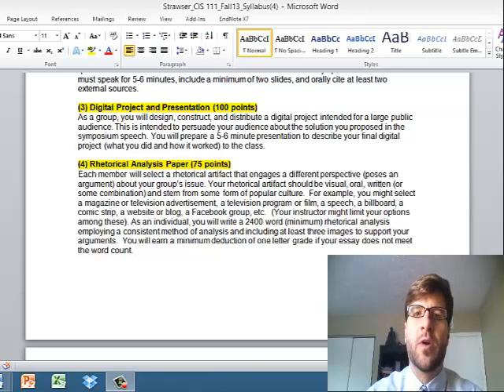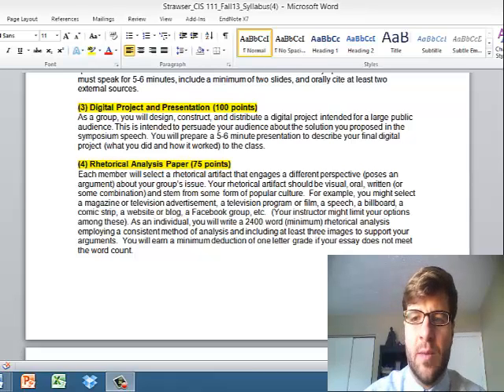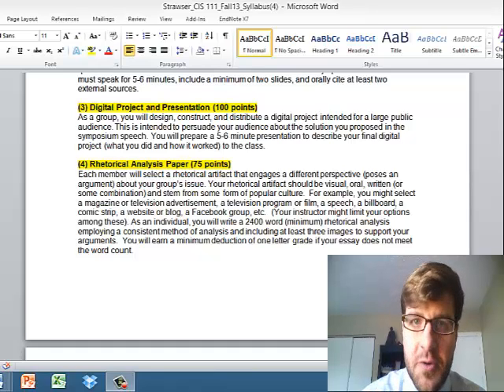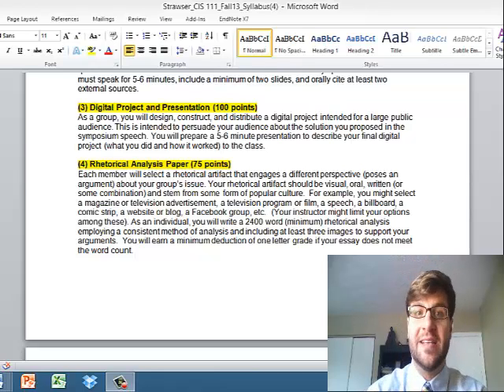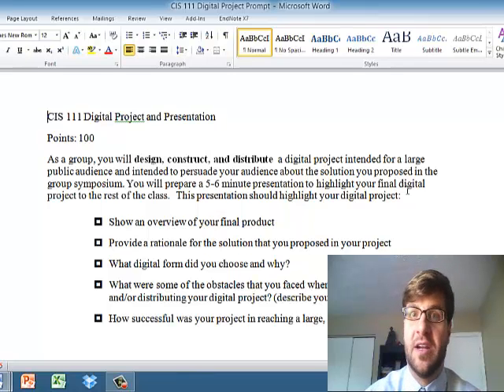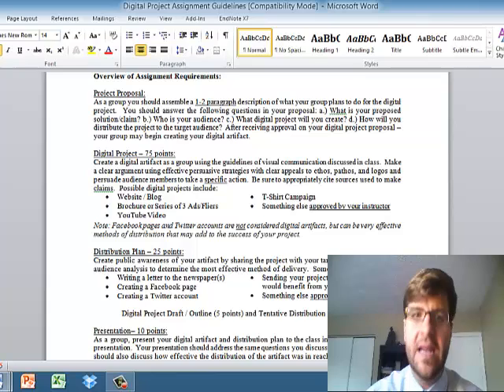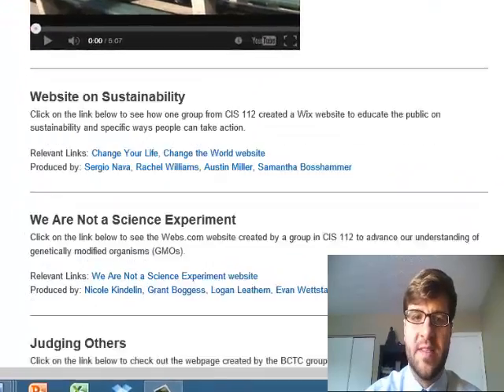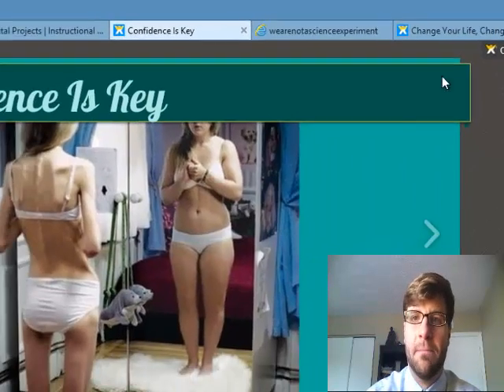Digital Project Video